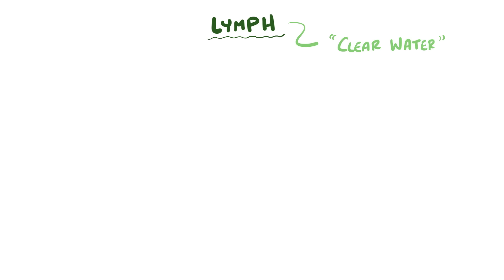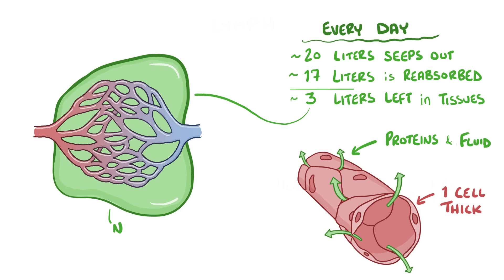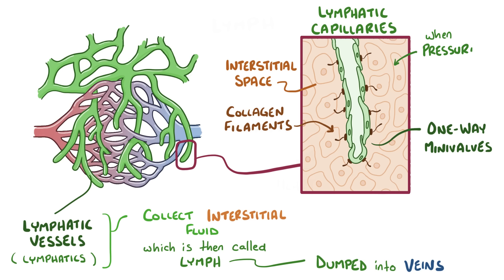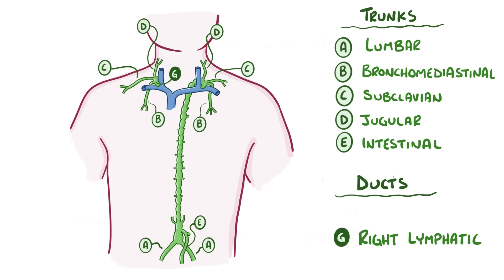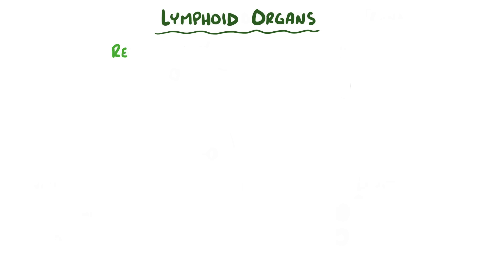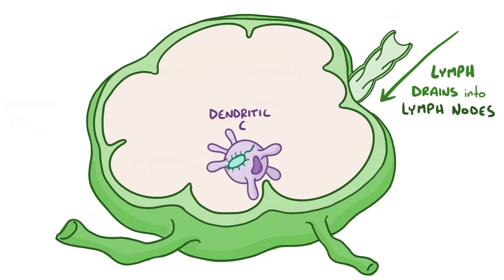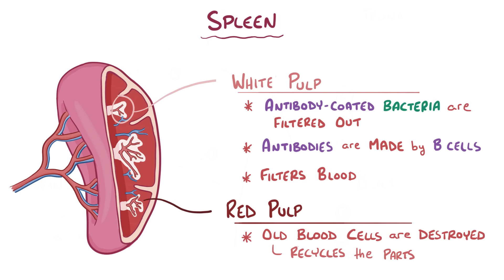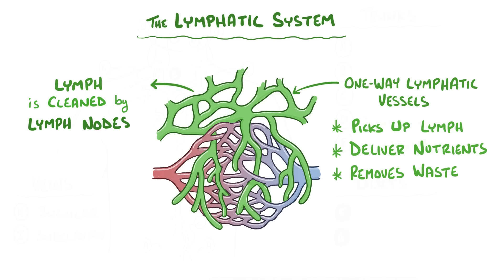Introduction to the Lymphatic System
What is the lymphatic system? The lymphatic system delivers fluid and larger molecules to the circulatory system, and it is involved in immune system surveillance. Find our full video library only on Osmosis